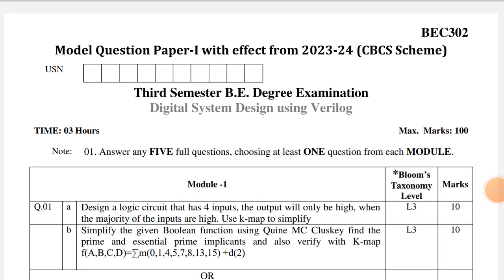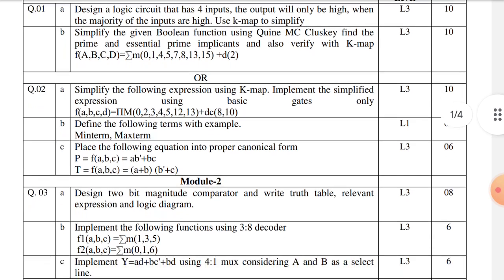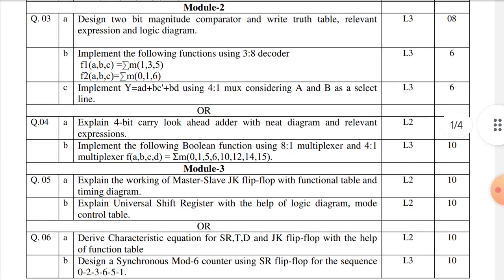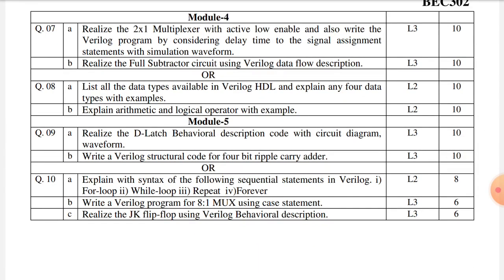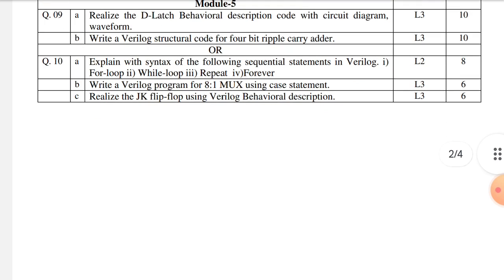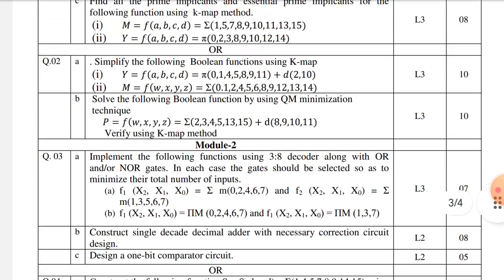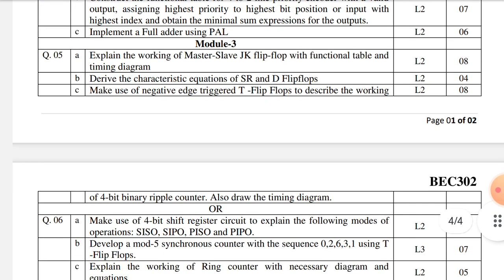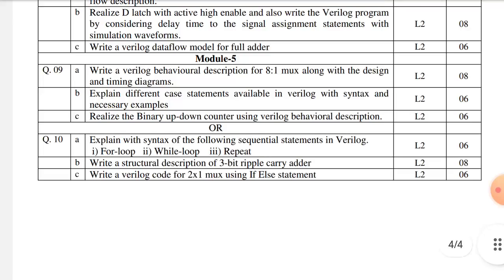Digital System Design Model Question Paper 1,2 Discussed 3rd Sem ECE 2022 Scheme VTU BEC302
22 Scheme DD & CO Materials